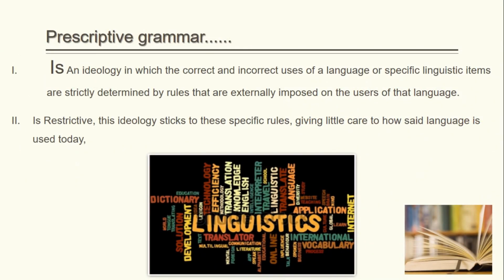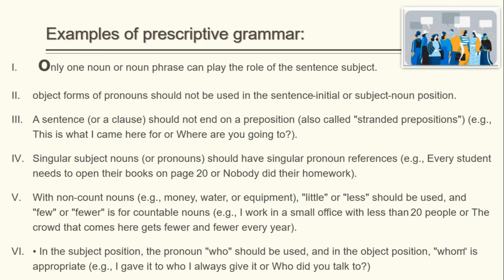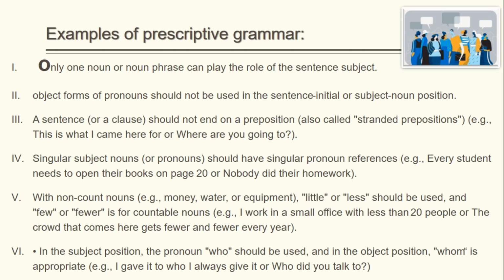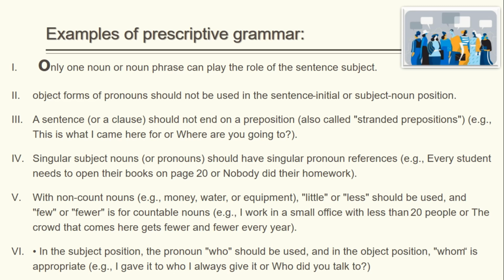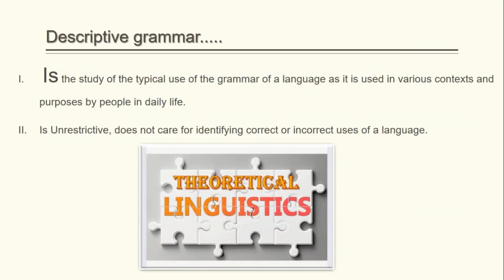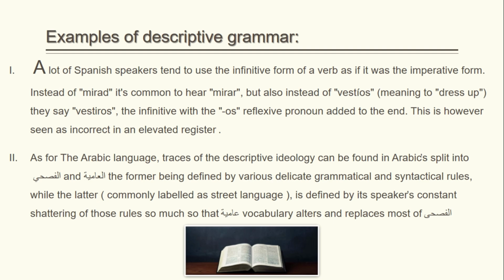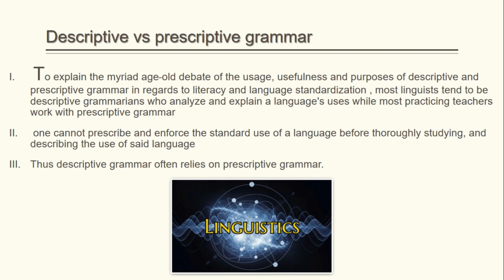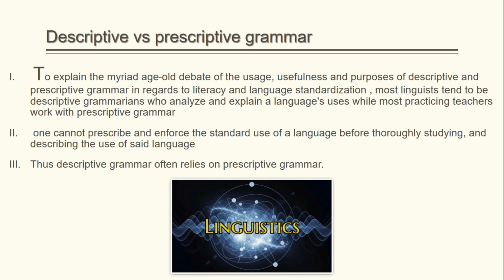prescriptive VS descriptive grammar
This is a reupload to replace the old one with bad sound quality

Andrews, L. (2006). Language exploration and awareness: A resource book for teachers (3rd ed.). Mahwah, NJ: Lawrence Erlbaum.

Birch, B. (2005). Learning and teaching English grammar, K-12. Upper Saddle River, NJ: Prentice Hall.

Cook, G. (2003). Applied linguistics. Oxford: Oxford University Press.

Greenbaum, S. (1996) The Oxford English grammar. Oxford: Oxford University Press.

Greenbaum, S. and Quirk, R. (1990). A student's grammar of the English language. London: Longman.

Hinkel, E. (2003). Simplicity without elegance: Features of sentences in L2 and L1 academic texts. TESOL
Quarterly, 37, 275-301.

Hinkel, E. (2004). Teaching academic ESL writing: Practical techniques in vocabulary and grammar.

Mahwah, NJ: Lawrence Erlbaum.

Leech, G.N., Deuchar, M. & Hoogenraad, R. (2005). English grammar for today (2nd ed.). London:
Macmillan